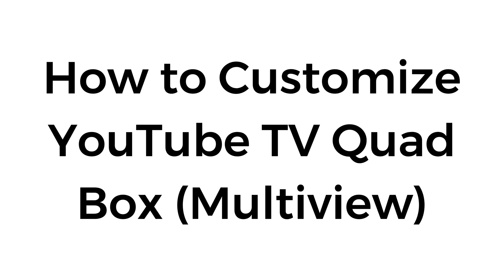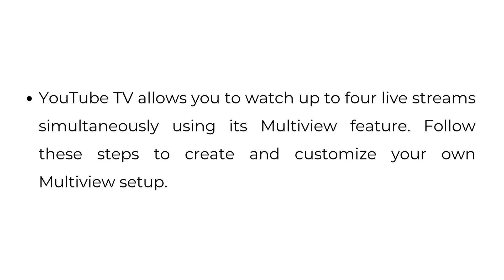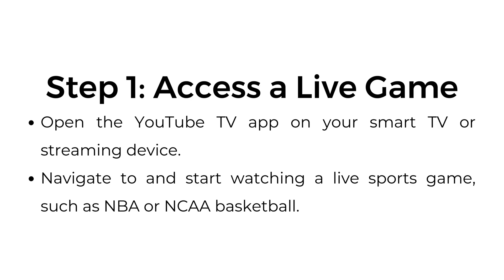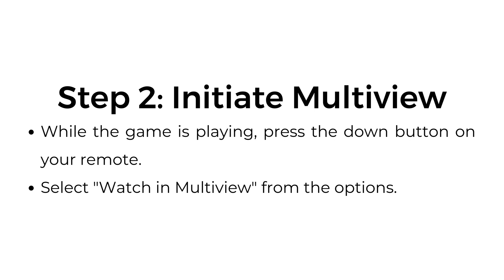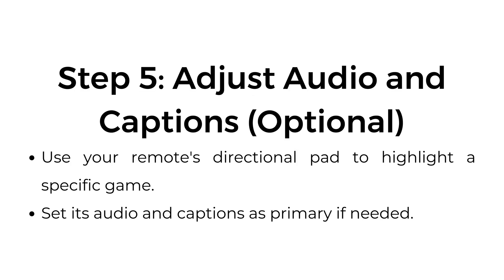How to Customize YouTube TV Quad-Box Multiview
In this video, I’ll show you how to customize the YouTube TV quad-box multiview feature. This allows you to watch up to four live streams simultaneously, giving you a unique viewing experience.

00:00 Introduction
00:12 Step 1: Access a Live Game
00:23 Step 2: Initiate Multiview
00:31 Step 3: Build Your Custom Multiview
00:41 Step 4: Finalize and Watch
00:51 Step 5: Adjust Audio and Captions (Optional)